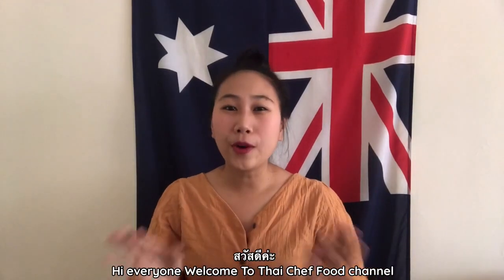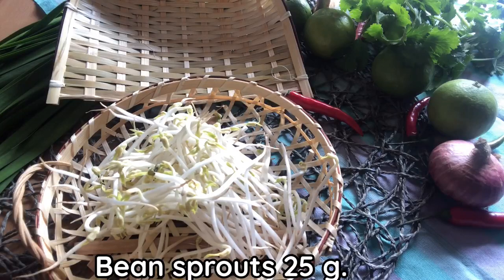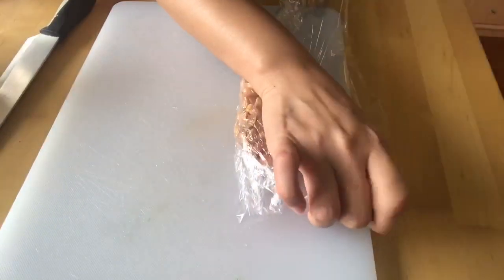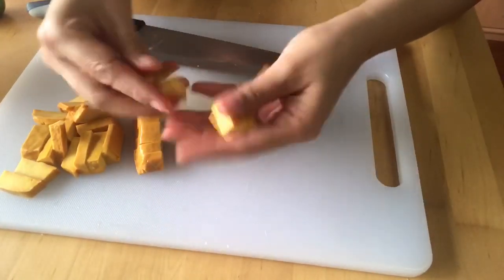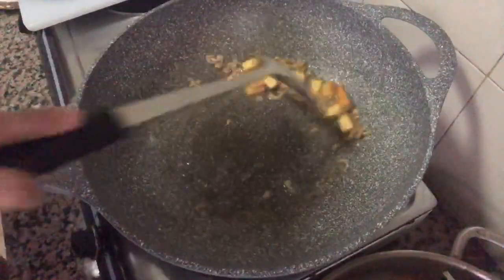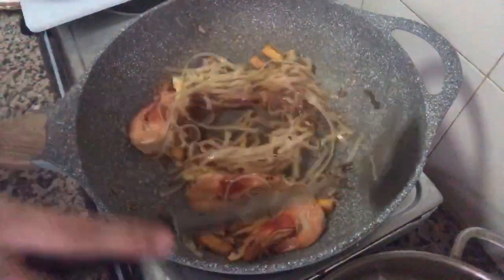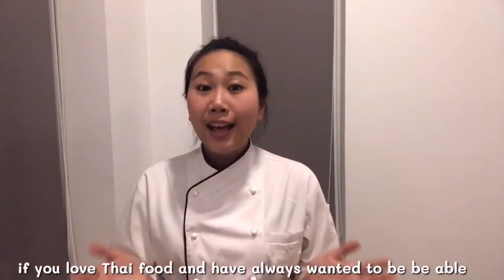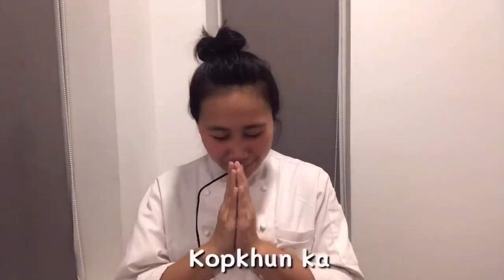How to Make Pad Thai - My best Authentic Pad Thai Recipe - ผัดไทยกุ้งสด -Thai chef Food